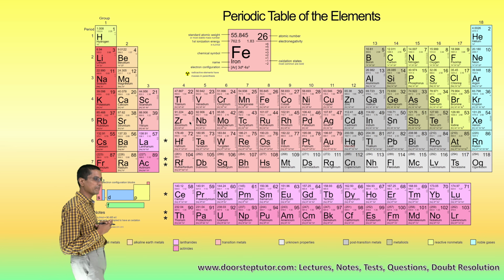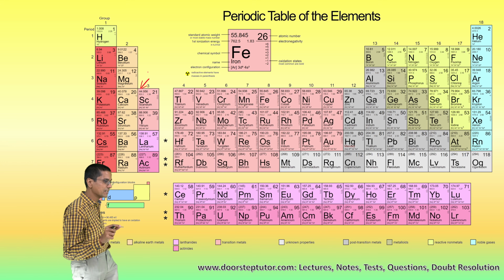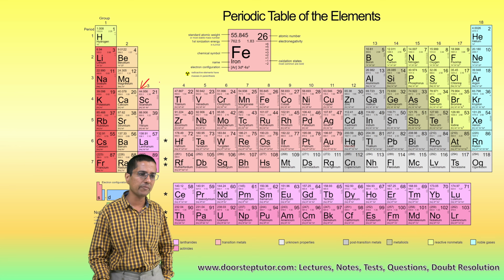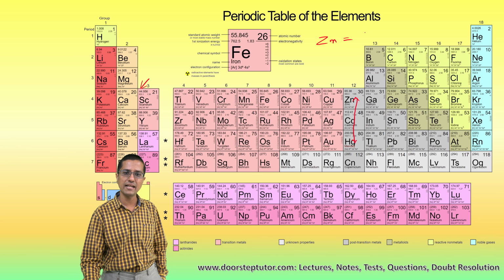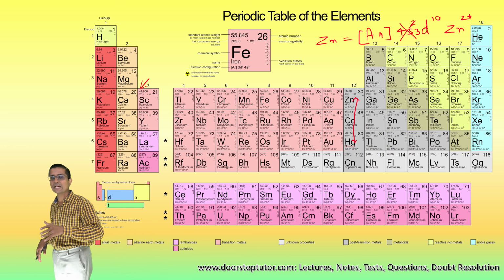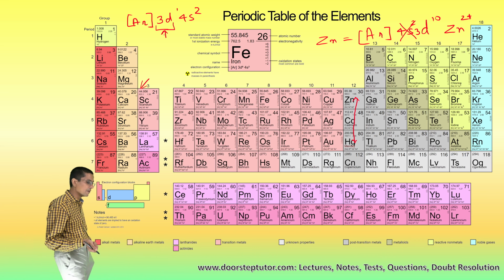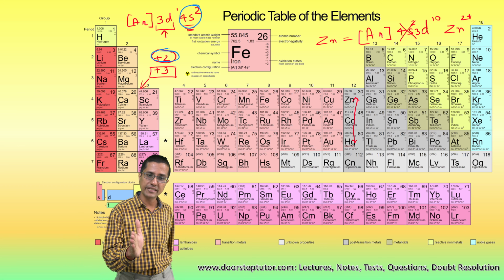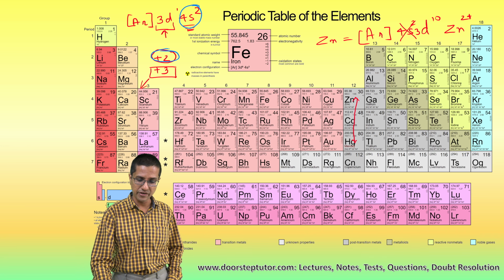Is Scandium considered a Transition Metal? Chemistry | JEE | NEET | CUET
Chapters:
0:00 Introduction: Is Scandium a Transition Metal?
0:26 Definition of Transition Metals
1:01 Elements NOT Transition Metals (Zn, Cd, Hg)
1:48 Scandium's Ions and Valency

This video clarifies whether Scandium is classified as a transition metal, a common point of confusion in chemistry. We explore the official definition of transition metals, focusing on the electronic configuration of their ions, specifically the requirement of incompletely filled d-orbitals. This explanation is vital for students preparing for competitive exams like JEE and NEET.